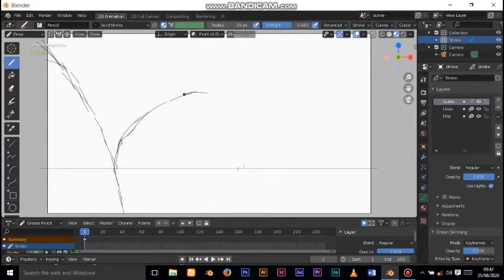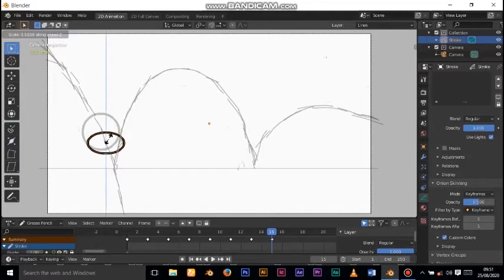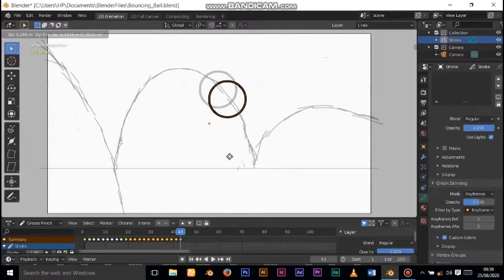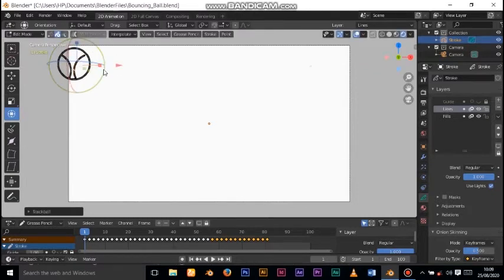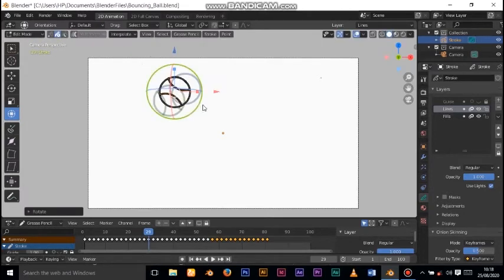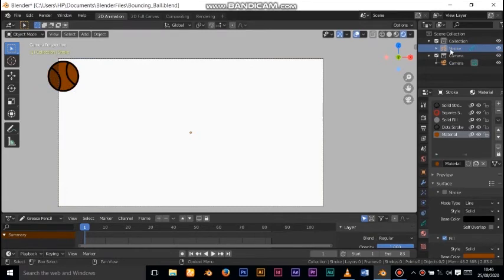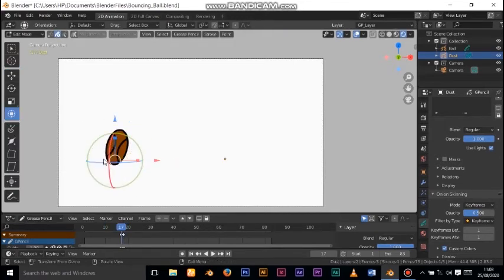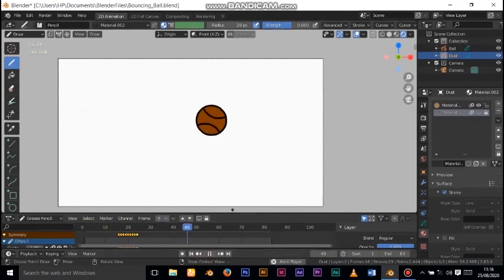Squash and Stretch 2D Animation Episode - 4